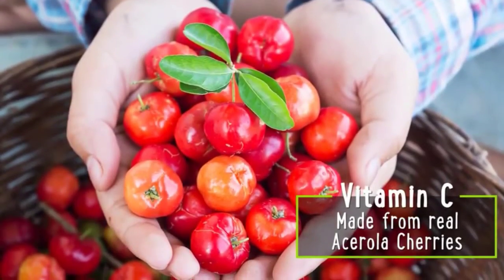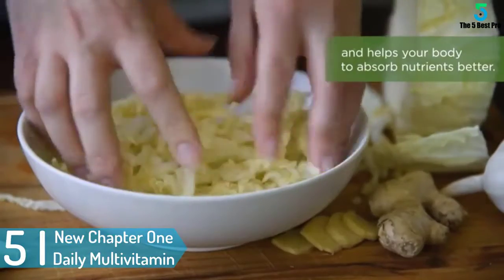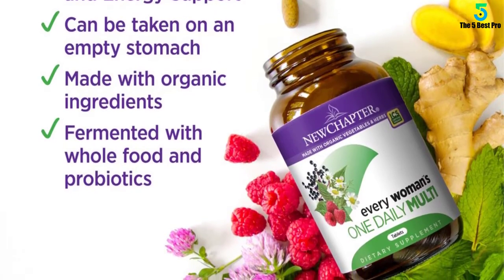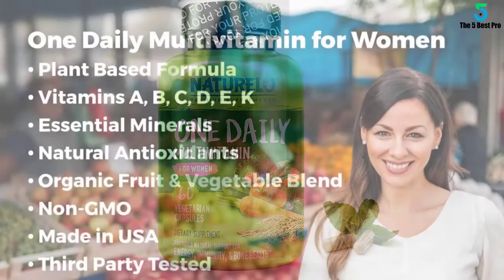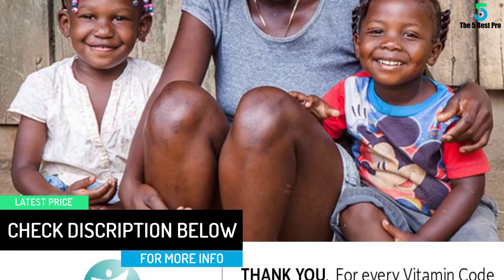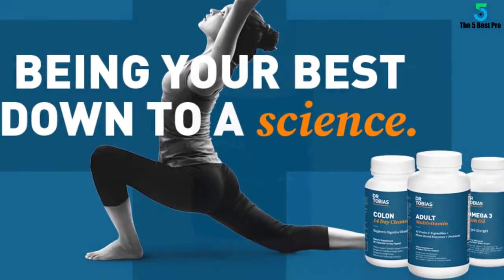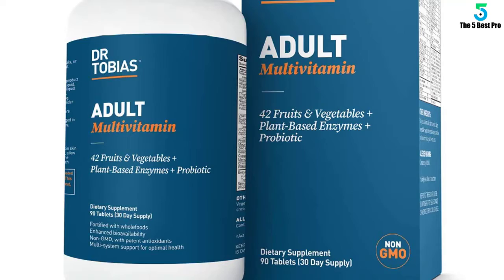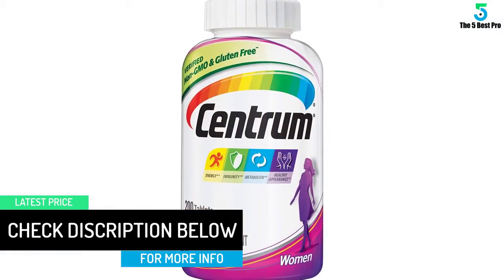multivitamin for people,weight lossand lifestyle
a multivitamin is needed for men and women of all  ages of people .we should take this all time.
multivitamin ,vitaminmultivitamin for women,
multivitamin tablets,
multivitamin for men,
multivitamin benefits,
multivitamin syrup,
multivitamin capsule,
multivitamin supplements,
multivitamin gummies,
multivitamin and mineral tablets,
multivitamin a to z,
multivitamin absorption,
multivitamin and multimineral syrup,
multivitamin at night,
multivitamin and mineral supplement,
multivitamin and multimineral,